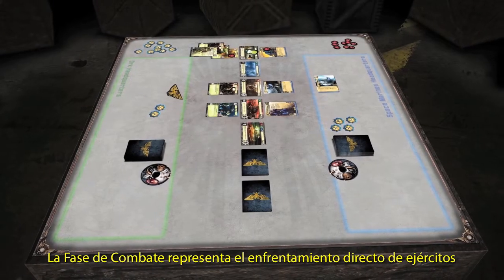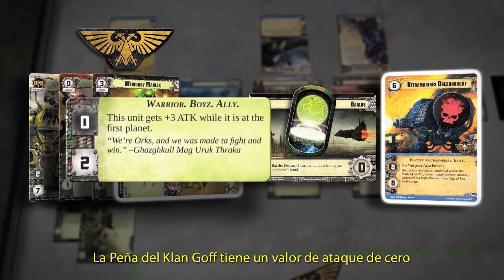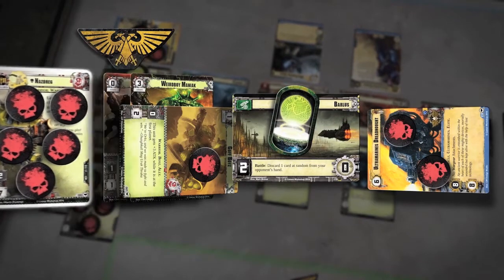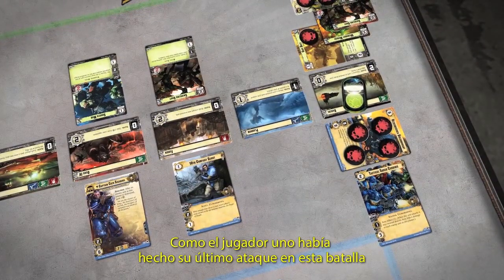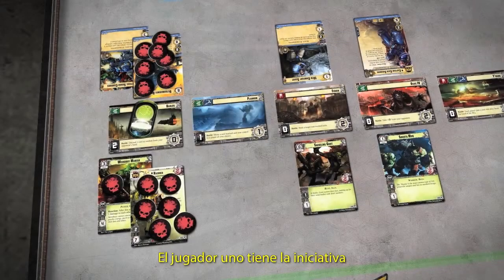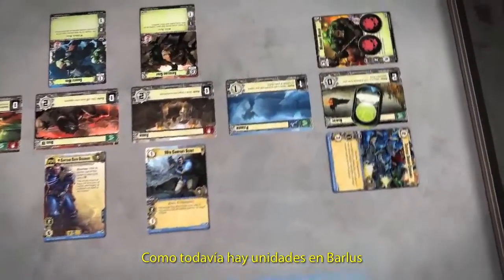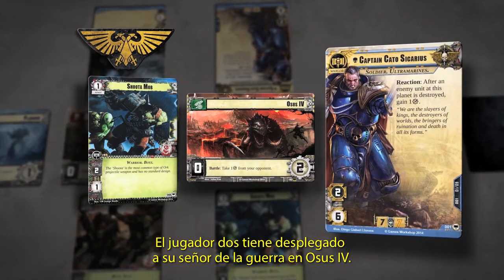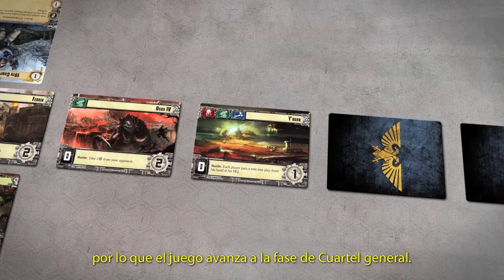Warhammer Conquista tutorial subtitulado 5/7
Versión subtitulada del tutorial de Warhammer 40.000 Conquista para personas con problemas de audición.

Warhammer 40.000: Conquista es un juego de cartas en el que dos jugadores lideran ejércitos formidables enfrentados entre sí en una campaña bélica por el control del sector Traxis, una antigua región de la galaxia repleta de recursos y tecnologías arcanas. Los jugadores deben decidir entre desplegar sus fuerzas en la etapa actual del conflicto para reclamar territorios y gloria, o reservarlas para futuros campos de batalla en los que puedan recolectar valiosos recursos al tiempo que se preparan para un enfrentamiento que pueda invertir las tornas en su favor.